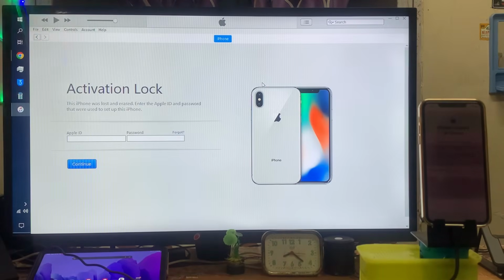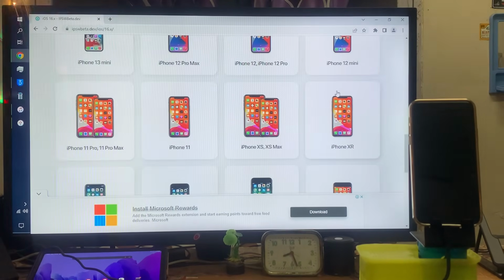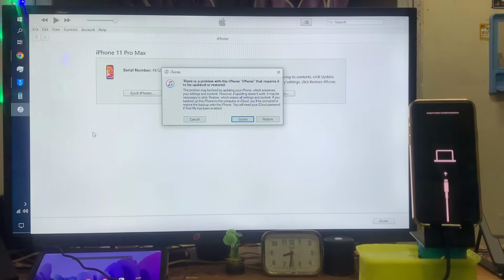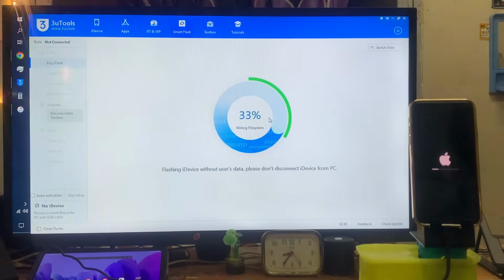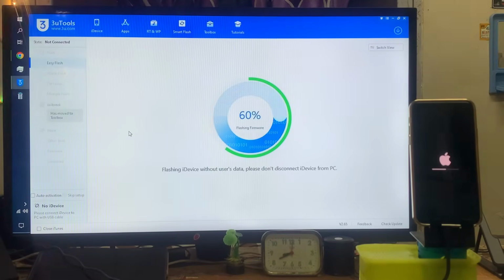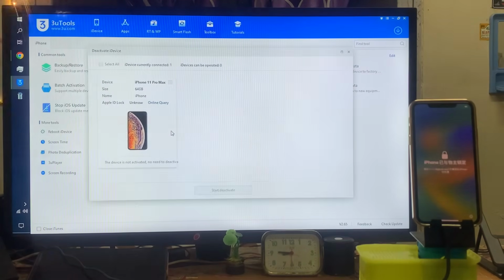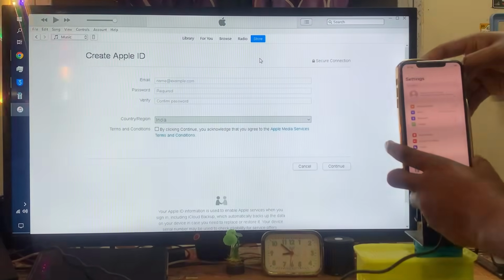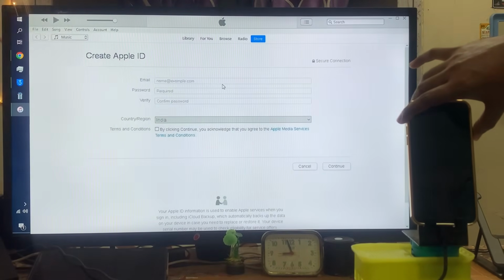How to Unlock /Erase/Remove Permanently🔓iPhoneXS,11,12,13 ProMax Was Locked To Owner [No-Jailbreak]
Remove iCloud activation lock/ iPhone Locked to Owner/Apple ID without password with Tenorshare 4Mekey

  Watch its here Absolutely Free How to Bypass/Erase/Remove Permanently 🔓iCloud Activation Locked iPhone 11,12,13 Pro Max Without Jailbreak
1.
3uTools makes it so easy to manage apps, photos, music, ringtones, videos and other multimedia files. Fully view iOS device' s different statuses, including .
Powerful and user-friendly, iMazing is simply the best iOS device manager! Get a trusted software to back up and manage your iOS devices and iPod. Téléchargement gratuit. Millions of Users. Pour tous appareils iOS. Lauréat de
3.
iTunes forever changed the way people experienced music, movies and podcasts. It all changes again with three all-new, dedicated apps — Apple Music, Apple TV

Download current and previous versions of Apple's iOS, iPadOS, watchOS, tvOS, audioOS and macOS firmware and receive notifications when new firmwares are